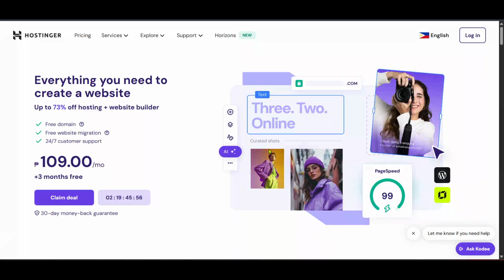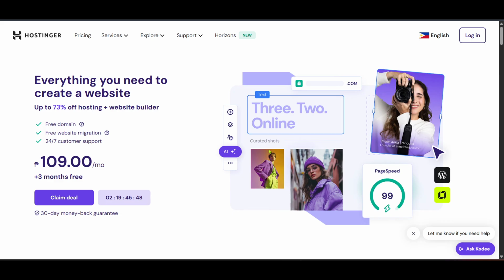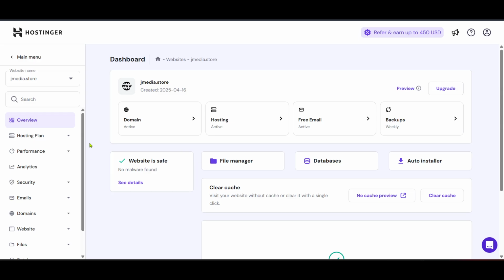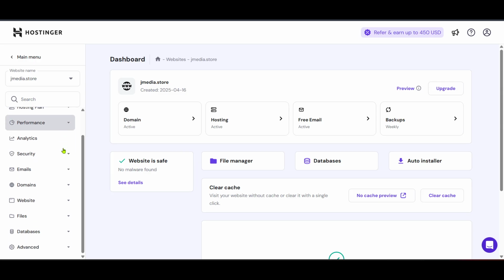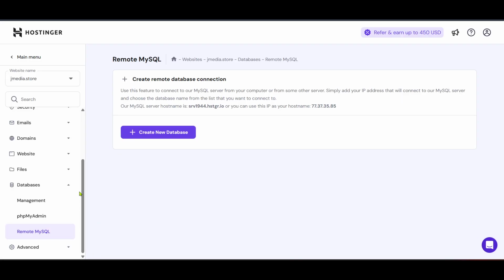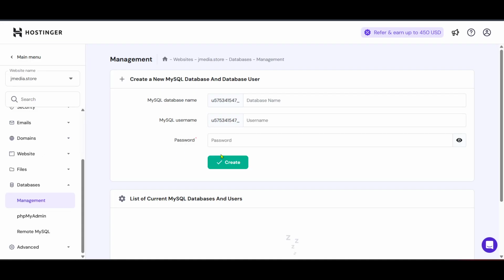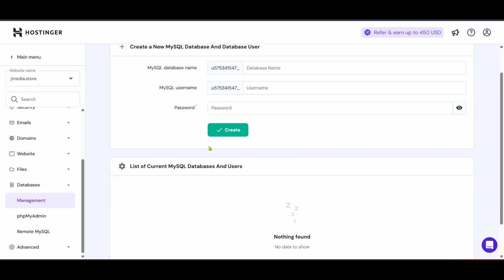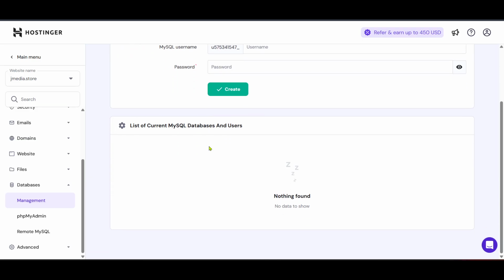How To Create And Connect Database On Hostinger (Full 2025 Guide)